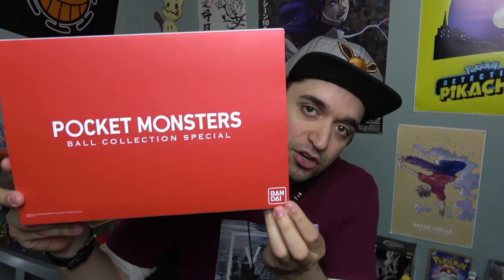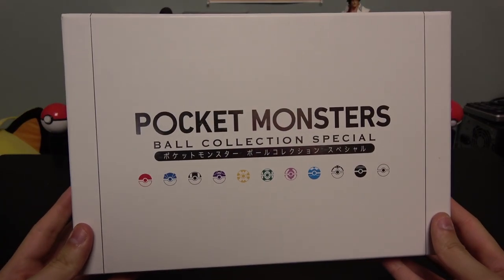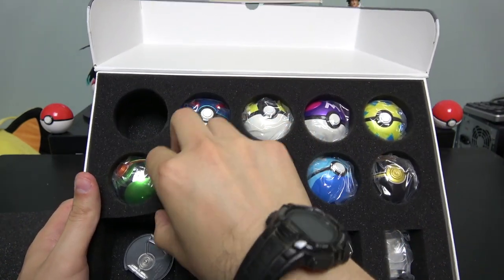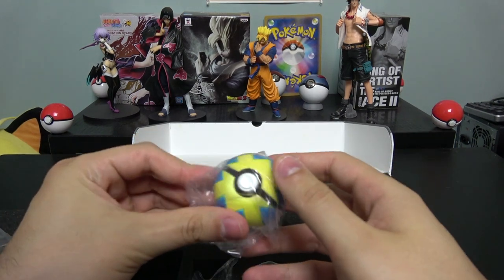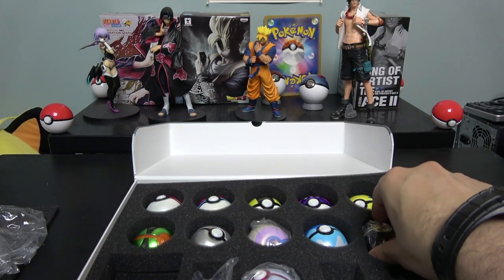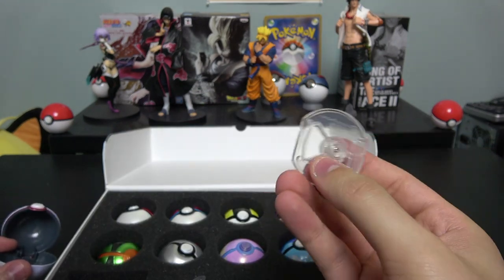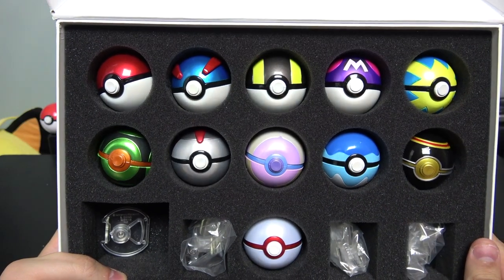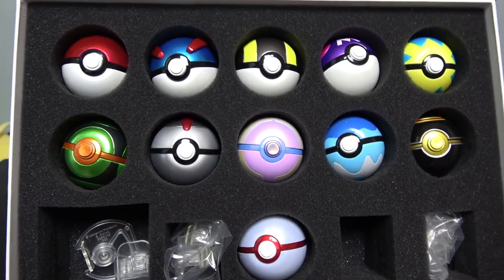A quick look at the Pokemon PokeBall Collection Special 01!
This is the first Official PokeBall Collection release, straight from Bandai in Japan! ^^